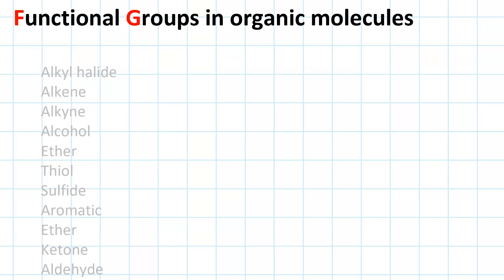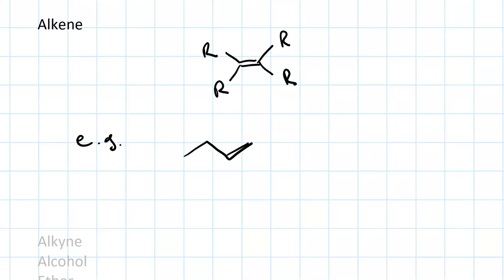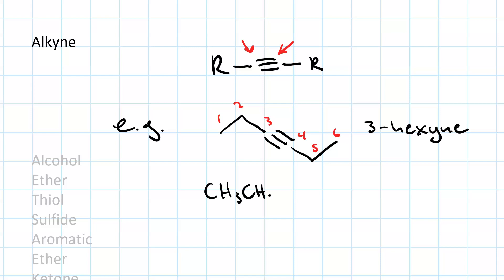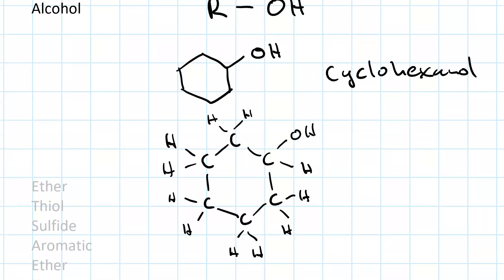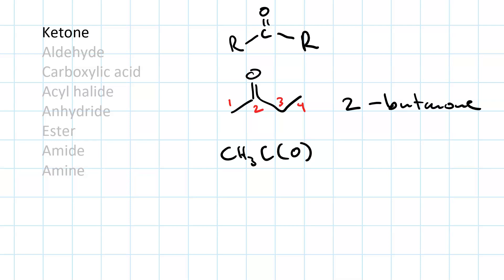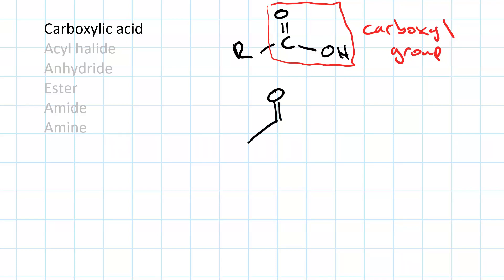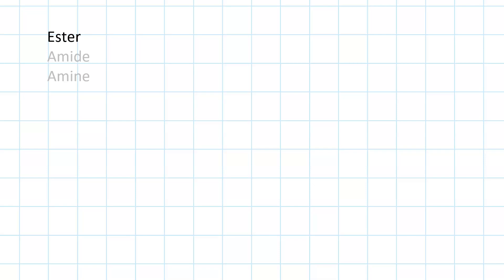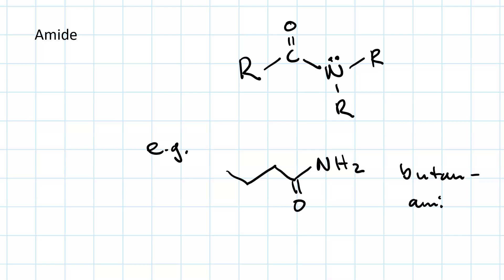functional groups in organic chemistry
Learn these functional groups: Alkyl halide, Alkene, Alkyne, Alcohol, Ether, Thiol, Sulfide, Aromatic, Ketone, Aldehyde, Carboxylic acid, Acyl halide, Anhydride, Ester, Amide, Amine